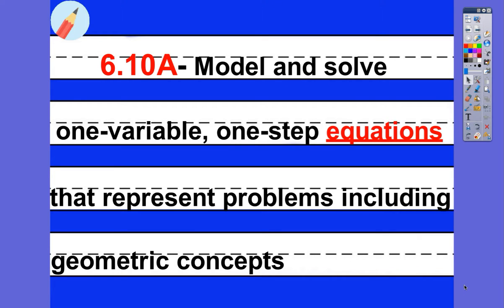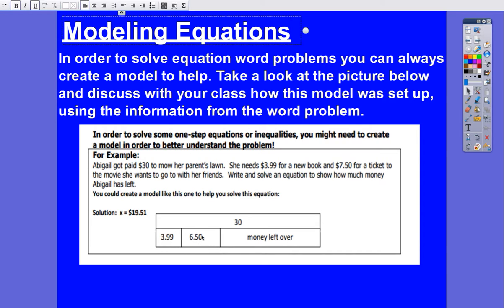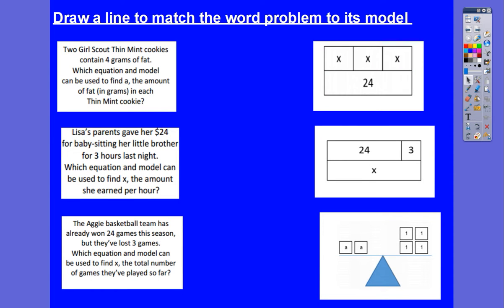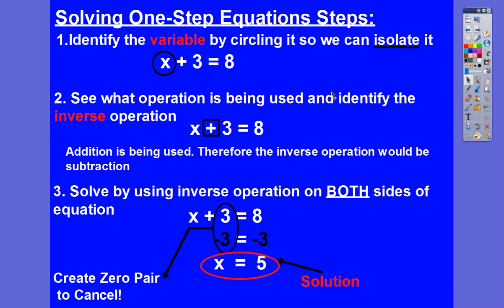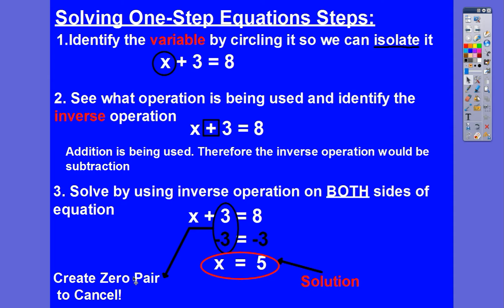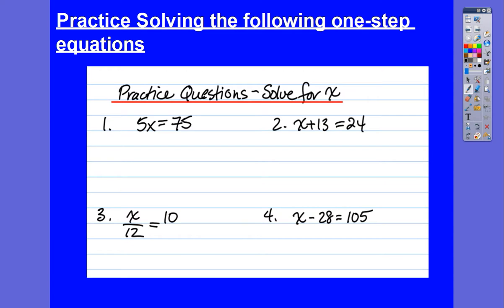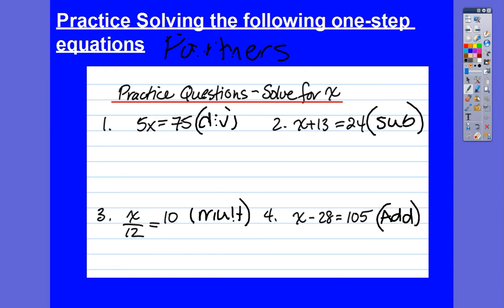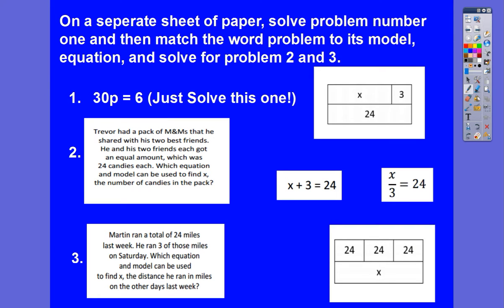6 10A One Step Equations